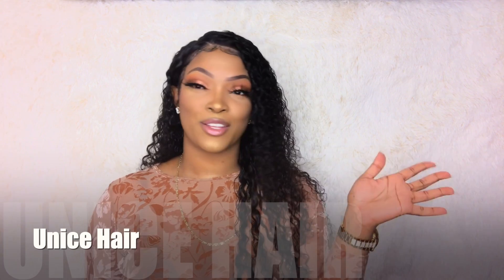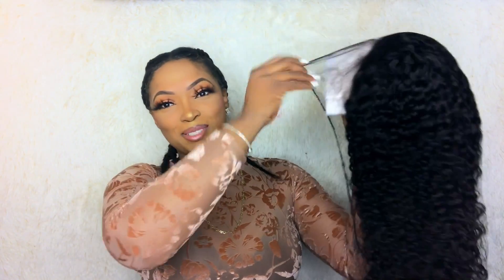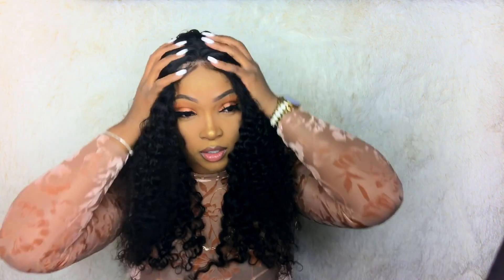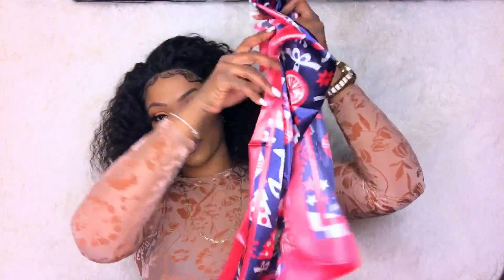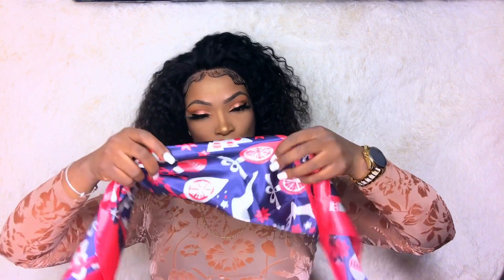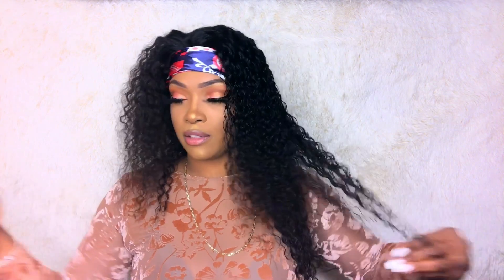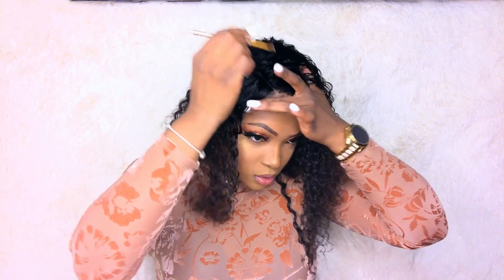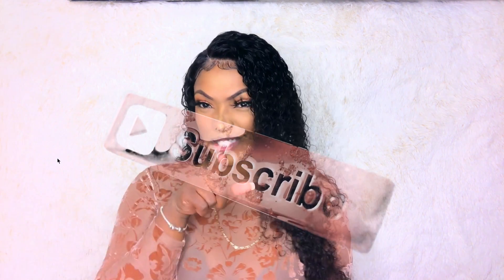Gorgeous WET LOOK on Amazon curly wig 😍💦 UNICE hair unboxing tutorial + Review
Hey guys,
It’s your girl Samora and I’m back with another hair tutorial 😍

Just like I promised here’s the link to the hair

UNice Hair 13x6 Curly Hair Lace Front Human Hair Wigs, Unprocessed Brazilian Virgin Hair Free Part Wig Pre Plucked with Baby Hair Natural Color 150% Density 18 inches

UNICE123

THUMBS UP this video and share it 🥺

Here’s my instagram follow me and like a few baddie pictures 💃🏽❤️

And if you want me to do any product review